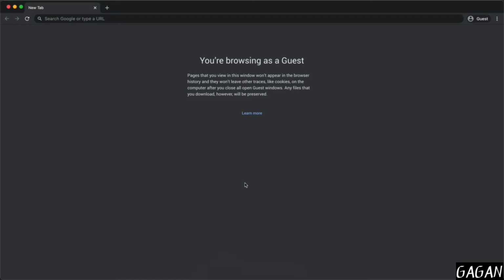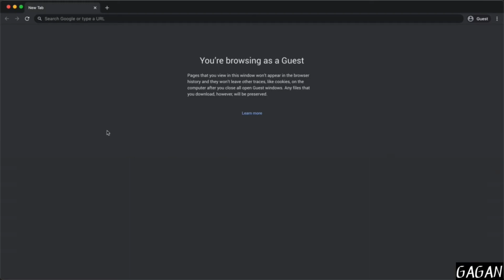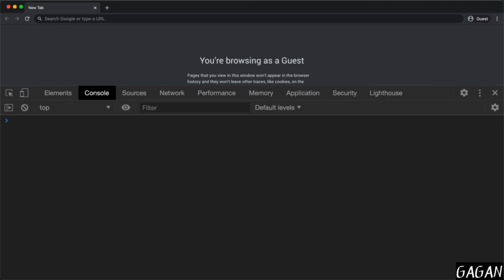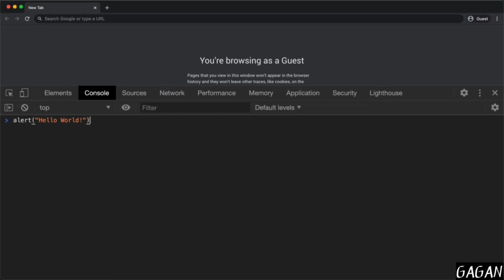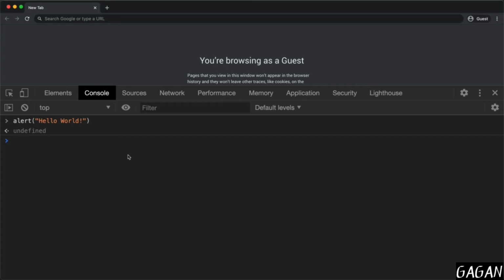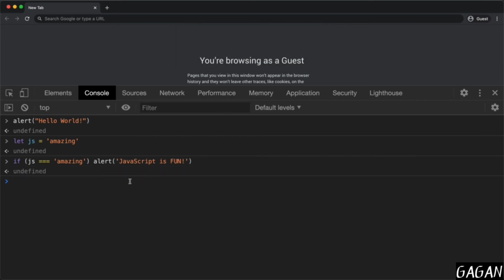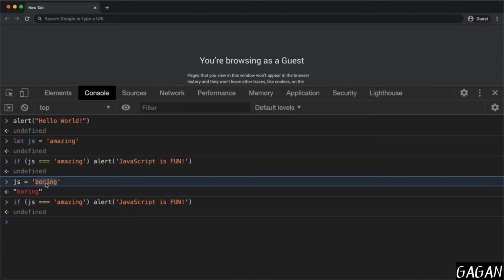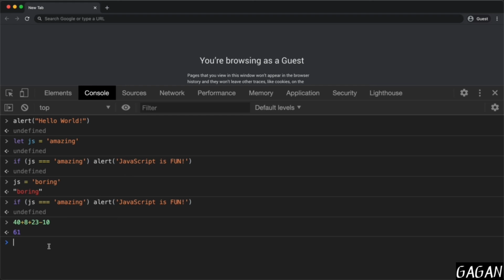Hello world | JavaScript first program | 70 hour javascript full course | Gagan saddal